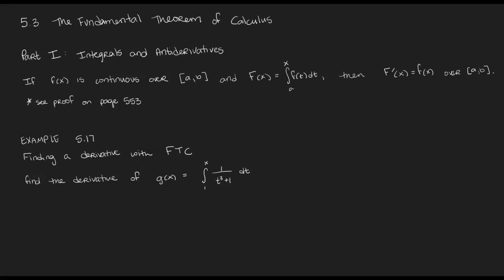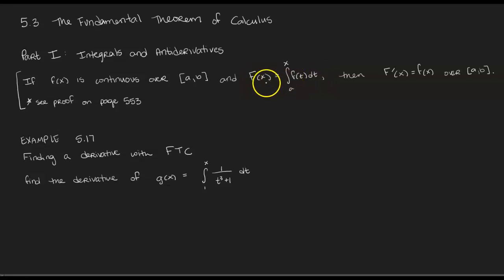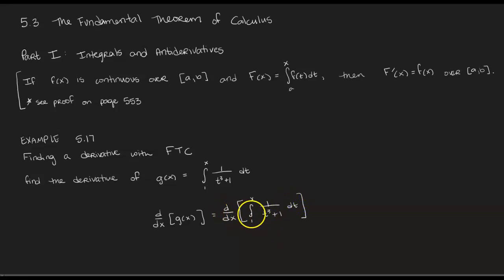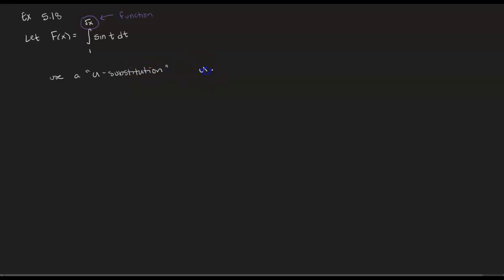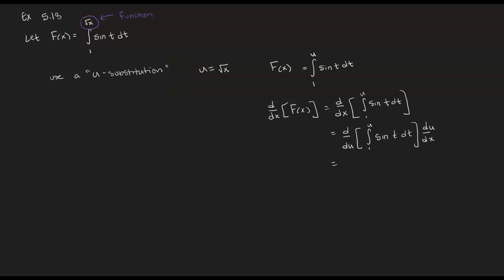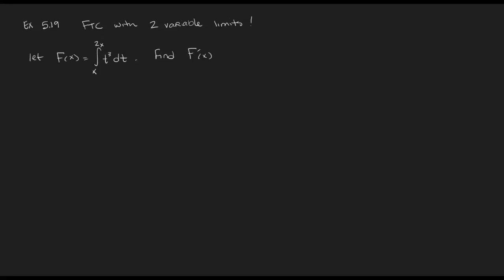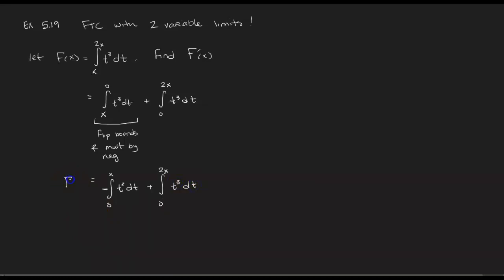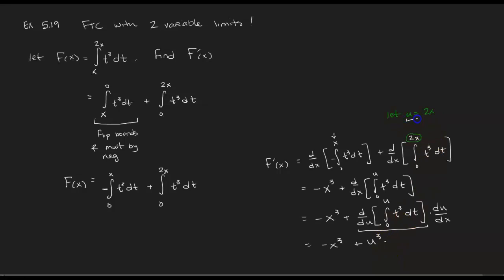5.3 The Fundamental Theorem of Calculs (part 1)